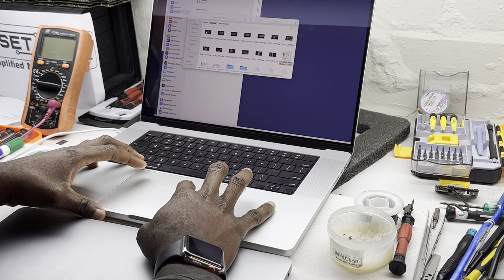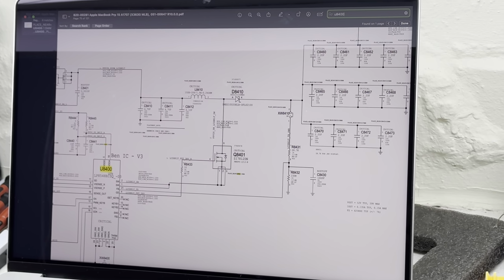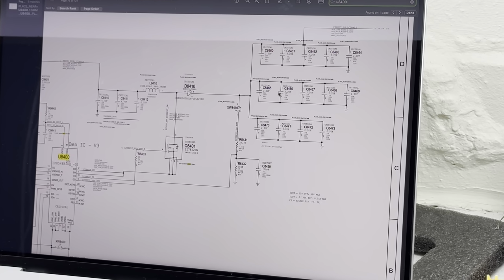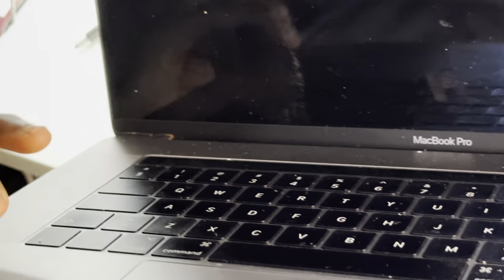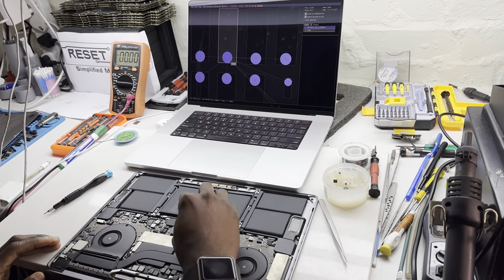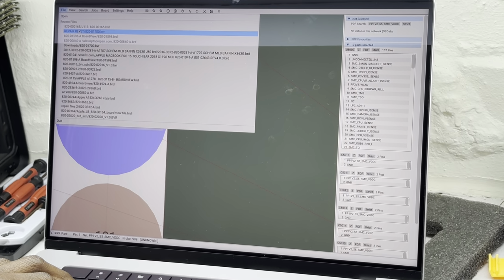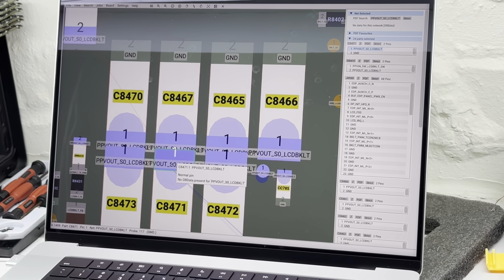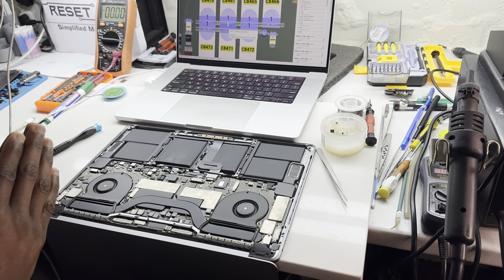FLEX GATE OR BACKLIGHT ISSUES, GOING OVER THE DIFFERENCE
In this video, we go over some of the difference between backlight issues caused by a damaged screen cable and No backlight due to a short to ground on the backlight output, and  more,